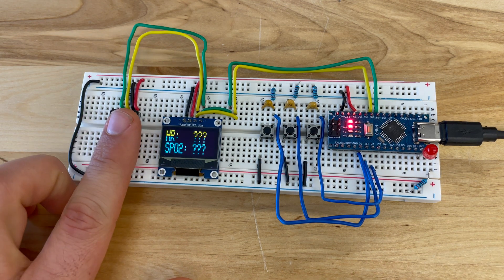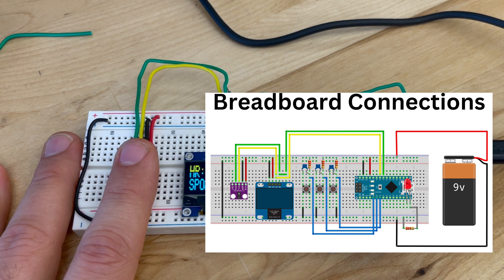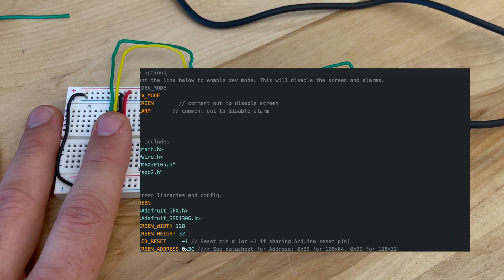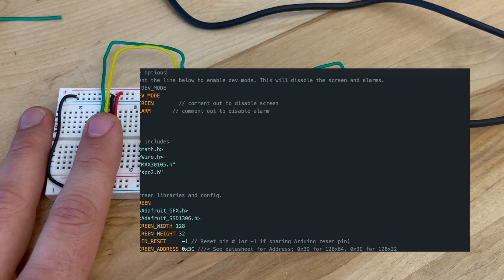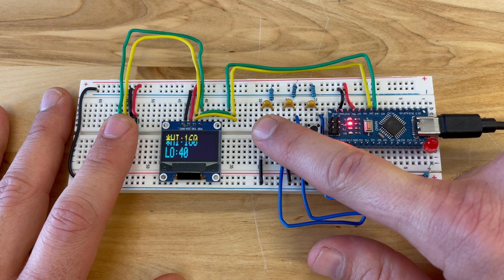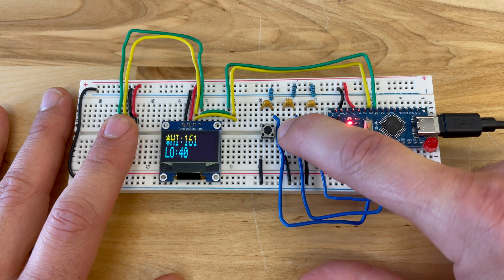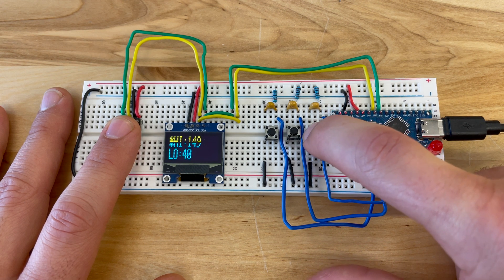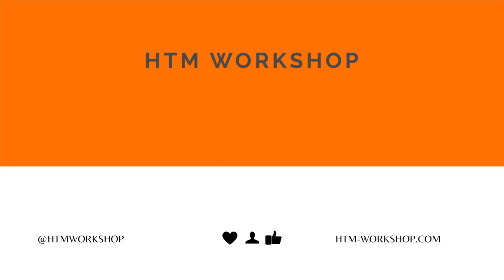Pulse Oximeter Arduino | SP02 Project Overview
🚀 Get ready to embark on an exciting Arduino journey with our latest video tutorial! 🚀

Join us as we roll up our sleeves and dive into the fascinating world of biomedical engineering by building our very own Pulse Oximeter using Arduino. Whether you're a tech enthusiast, a DIY tinkerer, or a curious soul eager to explore the intersection of technology and healthcare, this video is for you!

So, whether you're a seasoned Arduino aficionado or a complete beginner, grab your soldering iron, gather your components, and let's embark on this thrilling journey together.

Get ready to unleash your inner inventor and make a positive impact on the world with your homemade Pulse Oximeter. Let's get building! 💡💪

Topics Included: Pulse Oximeter, Arduino project, biomedical engineering, DIY electronics, healthcare technology, oxygen saturation, heart rate monitor, biomedical sensors, Arduino tutorial, DIY healthcare devices, tech innovation.